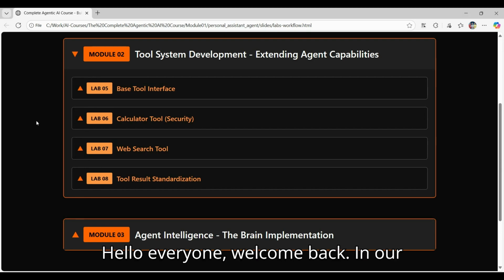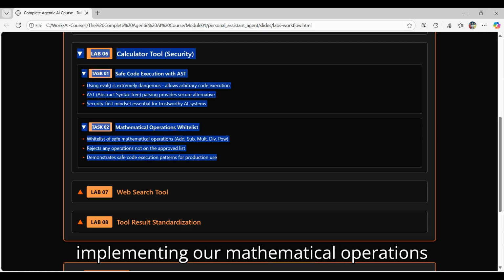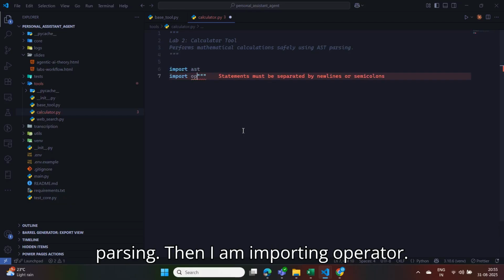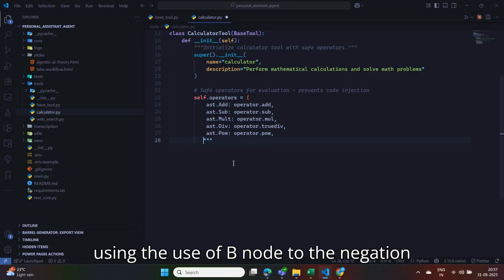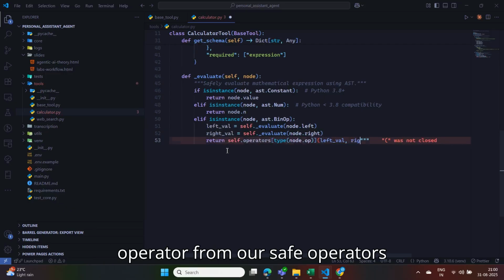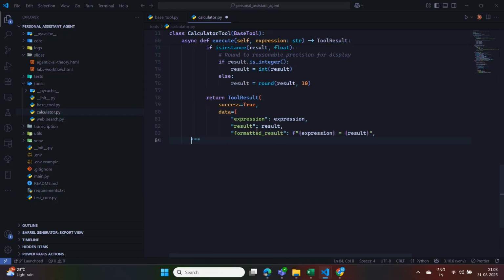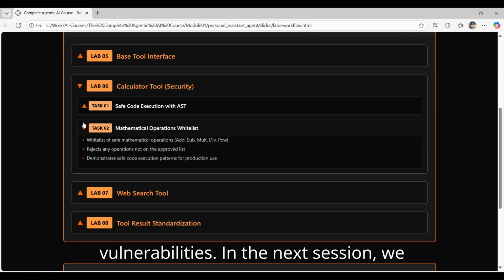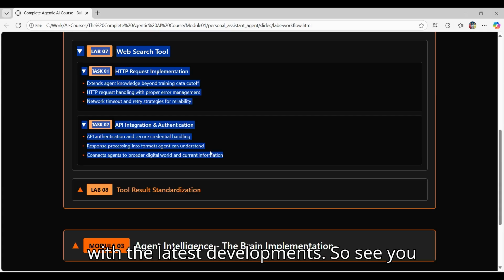10 LAB Implementing Calculator Tool For Agents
In this lab, we implement the Calculator Tool for our Agentic AI project. 🧮
This tool gives our agent the ability to handle mathematical expressions, unit conversions, financial calculations, and complex problem-solving with precision.

You will learn:

How to design and implement the Calculator Tool class

How to integrate it into the agent’s tool registry

How the agent decides when to use the calculator for reasoning

Best practices for error handling and reliable tool execution

By the end of this lab, your agent will be equipped with a powerful math capability, making it smarter and more useful for real-world applications. 🚀